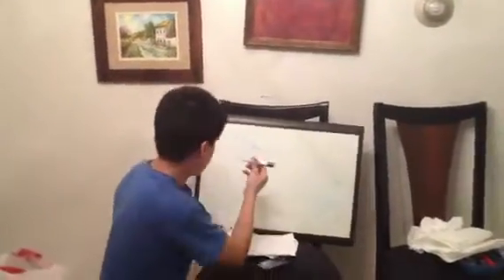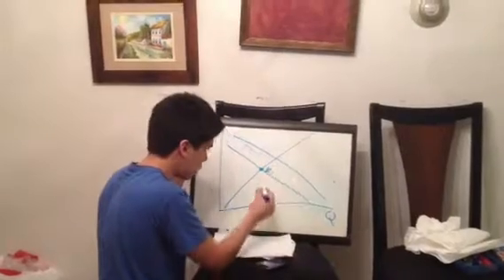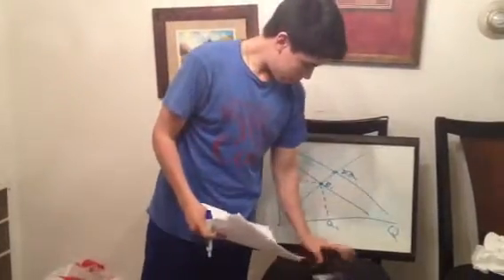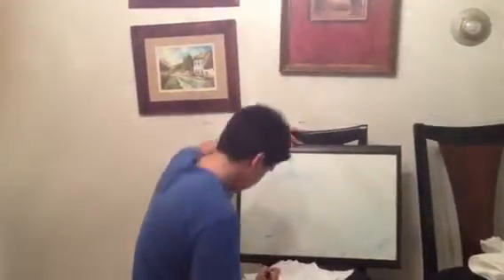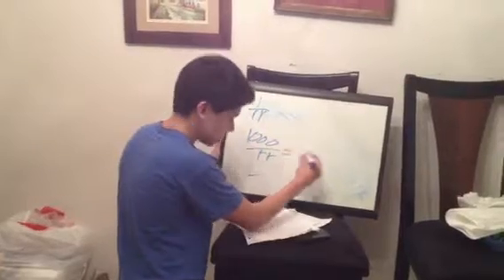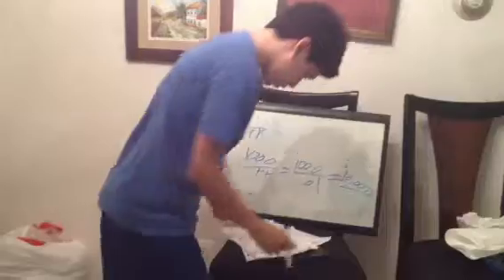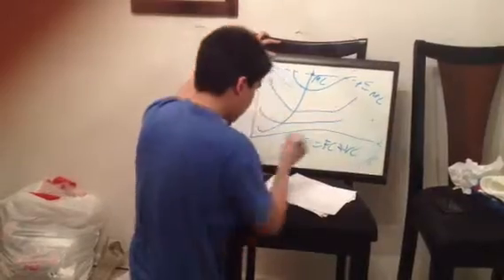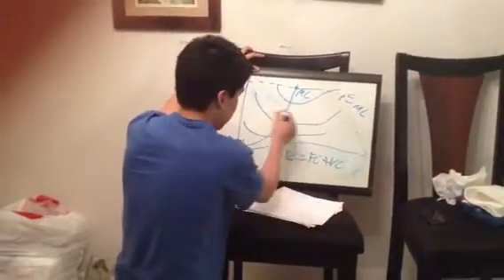Jose final Econ project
Jose